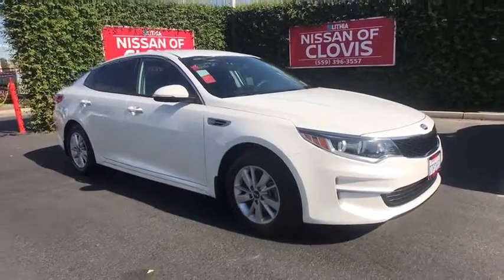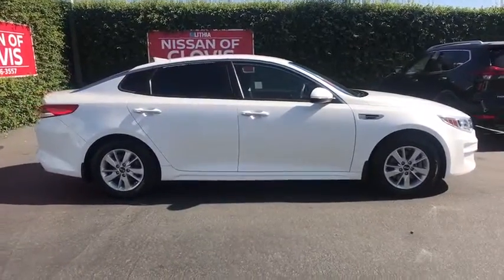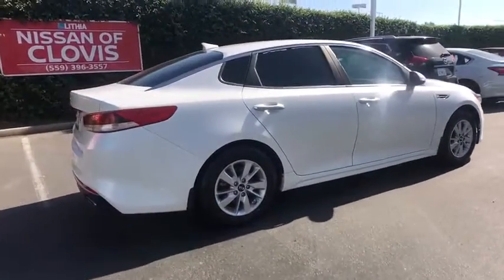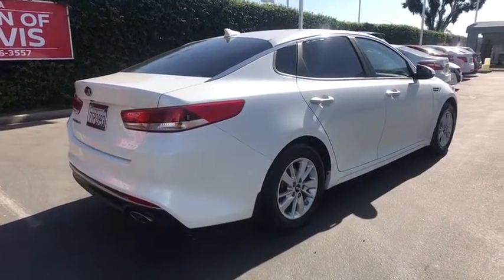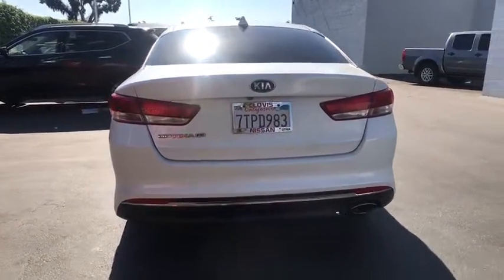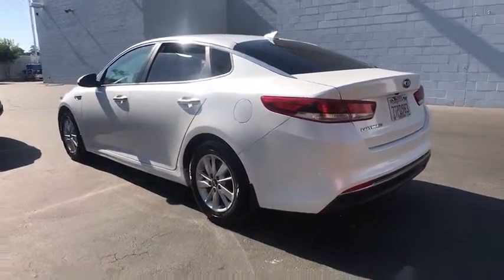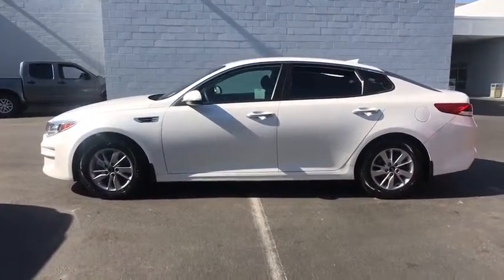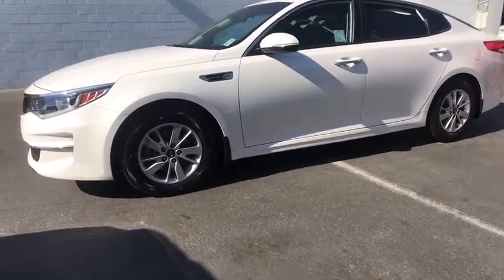2016 Kia Optima Clovis, Selma, Fresno, Merced, Sanger, CA G5075276PL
Snow White Pearl Used 2016 Kia Optima available in Clovis, California at Lithia Nissan Clovis. Servicing the Selma, Fresno, Merced, Sanger, CA area.
2016 Kia Optima 4dr Sdn LX - Stock#: G5075276PL - VIN#: KNAGT4L30G5075276

WAS $16,995, PRICED TO MOVE $300 below Kelley Blue Book!, EPA 35 MPG Hwy/24 MPG City! CARFAX 1-Owner, Superb Condition, LOW MILES - 31,961! Back-Up Camera, Bluetooth, Auto-Off Headlights, SNOW WHITE PEARL, Alloy Wheels CLICK ME! EXCELLENT SAFETY FOR YOUR FAMILY: Rear Head Air Bag, Side Head Air Bag, Child Safety Locks, Electronic Stability Control, Brake Assist, 4-Wheel ABS, Tire Pressure Monitoring System, 4-Wheel Disc Brakes Safety equipment includes Rear Head Air Bag Kia LX with Snow White Pearl exterior and Black interior features a 4 Cylinder Engine with 185 HP at 6000 RPM*. This Optima is priced $300 below Kelley Blue Book. VEHICLE FEATURES: Aluminum Wheels, Remote Trunk Release, MP3 Player, Alarm. OPTION PACKAGES: SNOW WHITE PEARL. Prior Lease Vehicle, Just Arrived, CARFAX 1-Owner vehicle. BUY WITH CONFIDENCE: AutoCheck One Owner EXPERTS CONCLUDE: KBB.com explains If you're looking for a good midsize-sedan value, one with plenty of modern features, sharp styling, good driving dynamics, and a roomy interior y'know, the works then the 2016 Kia Optima hits all the right buttons.. Great Gas Mileage: 35 MPG Hwy. BUY FROM AN AWARD WINNING DEALER: ***Why is Nissan of Clovis the Go-To Spot for Fresno, Madera and Visalia Drivers Seeking a New or Used Nissan Vehicle? It could be our varied and accommodating selection of new Nissan models, including the much-loved Nissan Altima, Maxima, Sentra Pricing analysis performed on 6/19/2019. Horsepower calculations based on trim engine configuration. Fuel economy calculations based on original manufacturer data for trim engine configuration. Please confirm the accuracy of the included equipment by calling us prior to purchase.